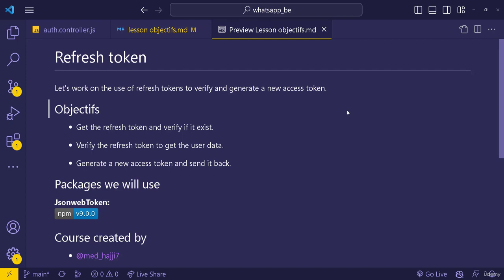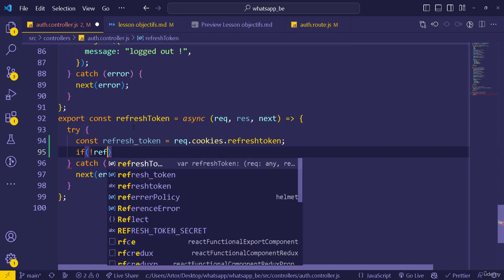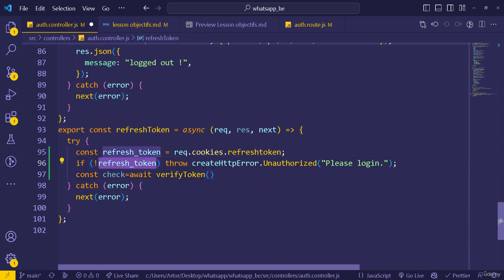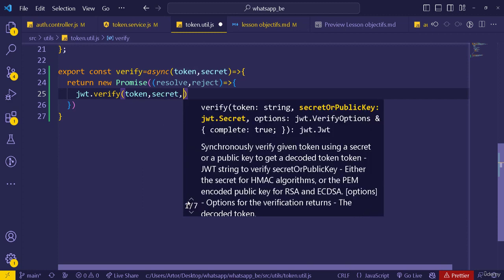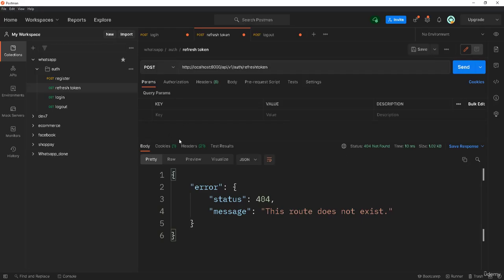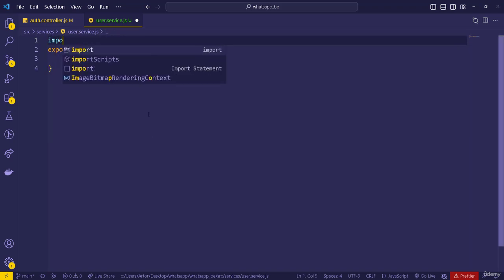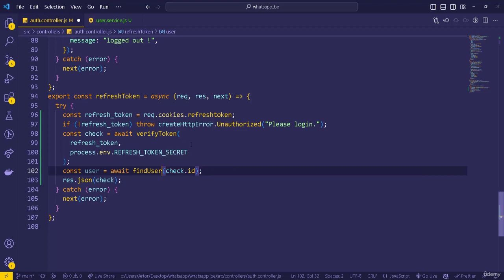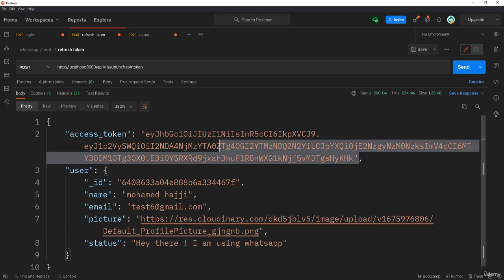21 Authentication backend 6 Generate a new access token using refresh token